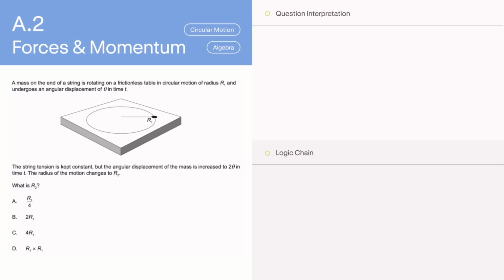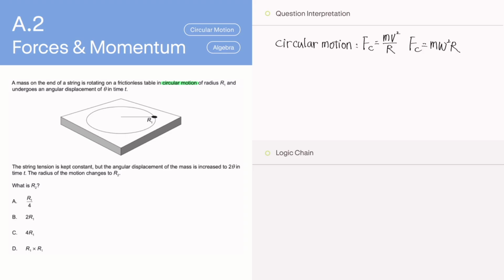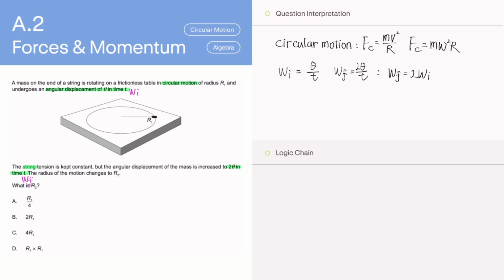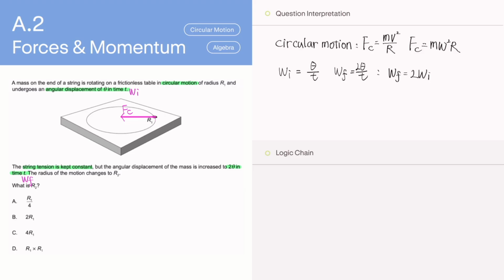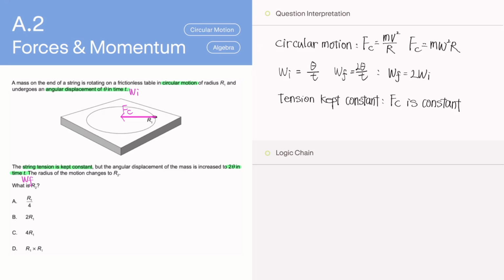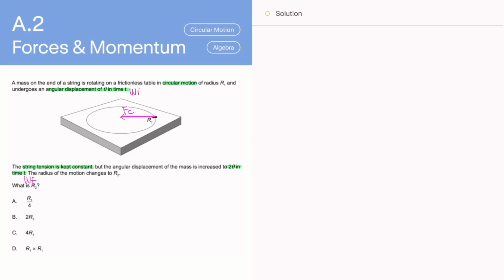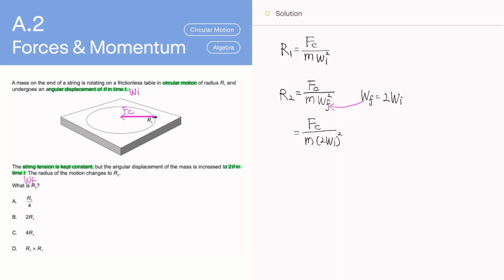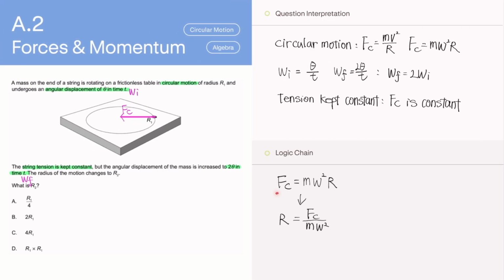IB Physics Circular Motion | A.2 Forces and Momentum Question 4 Explained (SL & HL)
This exam-style problem in IB Physics circular motion is solved step by step for both SL and HL students, and is part of the A.2 Forces and Momentum topic.

In this lesson, we tackle a classic algebra-style circular motion problem. You’ll see how to interpret angular velocity, set up before-and-after scenarios, and use algebra to connect the relationships between them. By the end, you’ll have a reusable method for tackling similar algebra-heavy exam questions.

✅ Interpret angular velocity and link it to changing motion
✅ Write equations for both “before” and “after” cases
✅ Rearrange equations to isolate the target variable
✅ Simplify and compare the two expressions to reach the final result